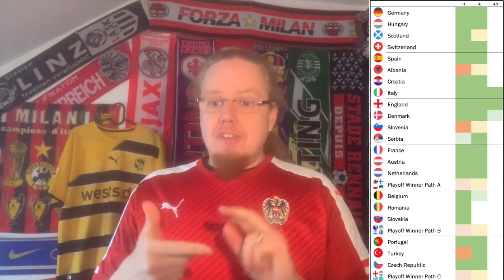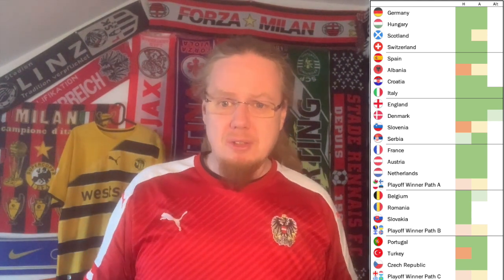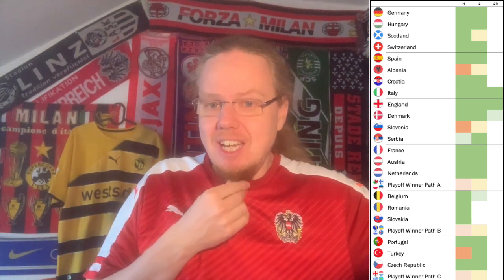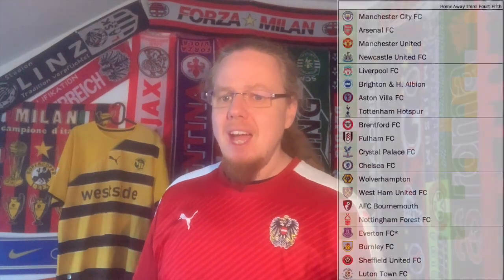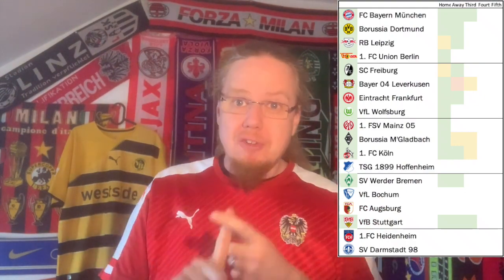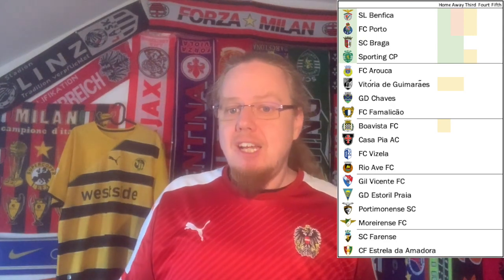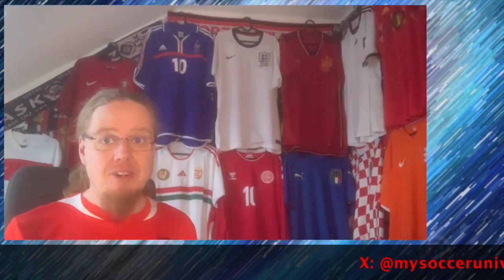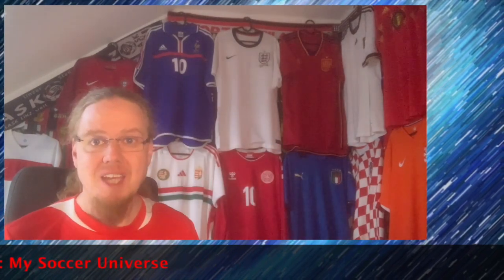Shirt Talk: The State of my Collection at the Beginning of 2024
Puma, always the innovative brand, surprised pretty much everyone in the kit community by releasing brand new away kits for their four EURO participants. And, well, let's say they are a bit controversial unconventional.

00:00 Introduction
01:47 The state of the collection
06:34 National team targets
11:25 Club targets from Austria and Italy
15:09 Club targets from other European leagues
20:06 The real life restrictions